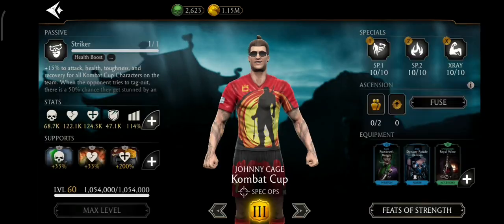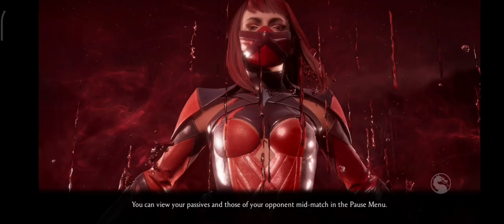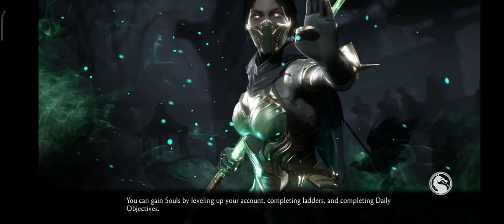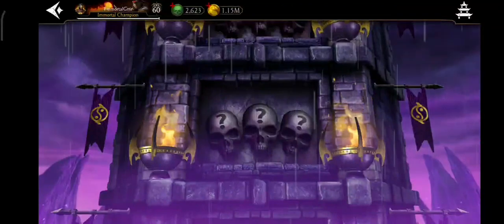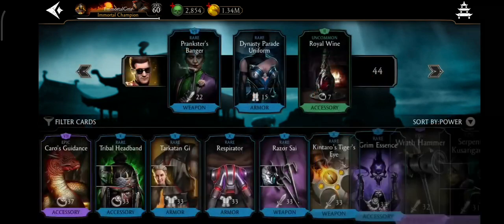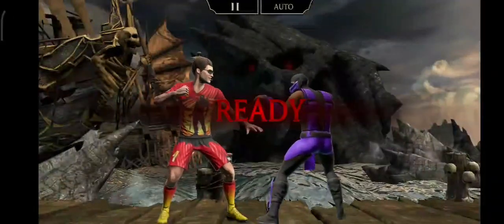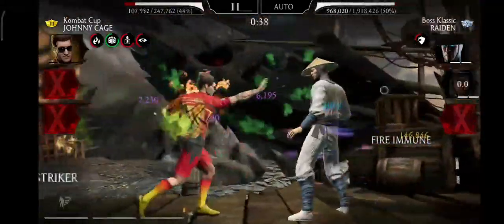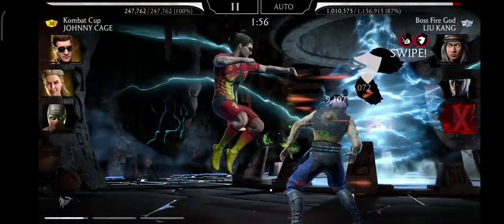Mk mobile fatal edenian tower | edenian tower fatal boss 20,40,60